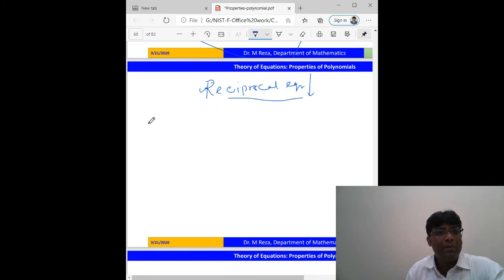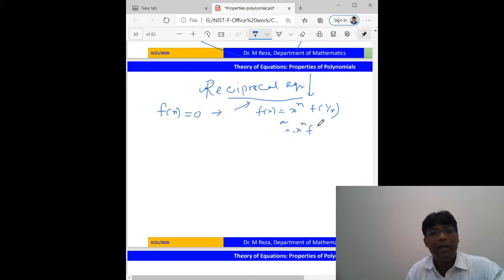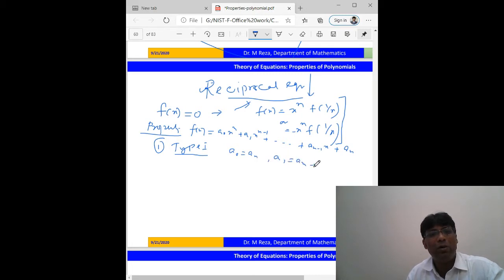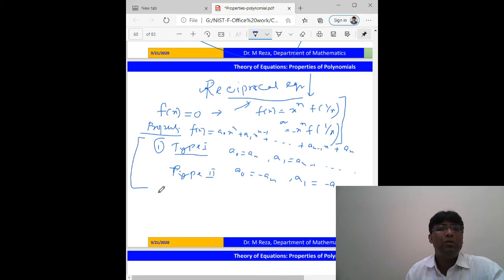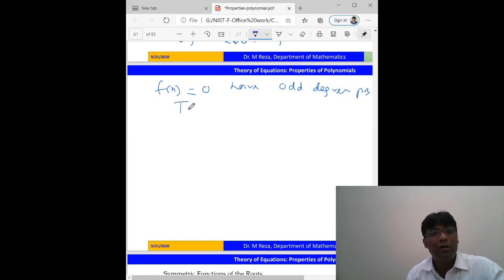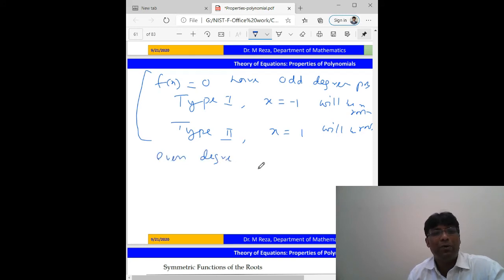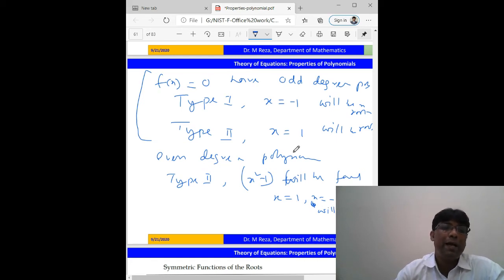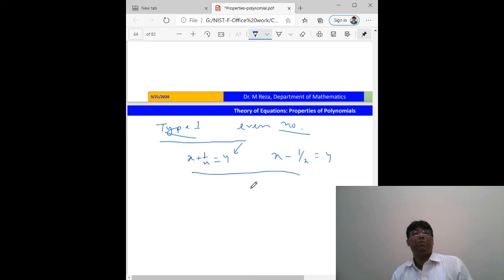Tutorial : Reciprocal Euqations